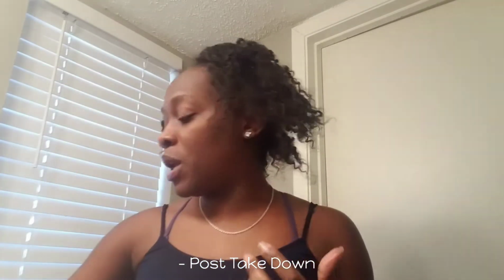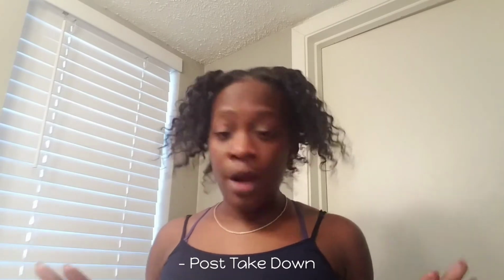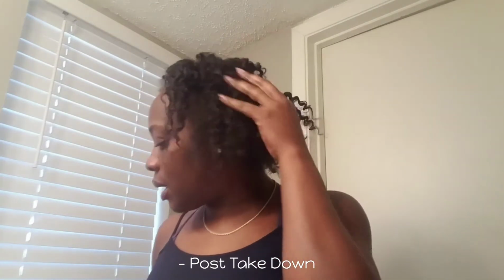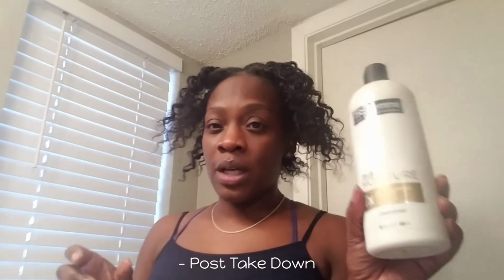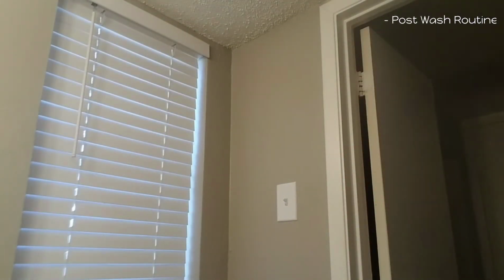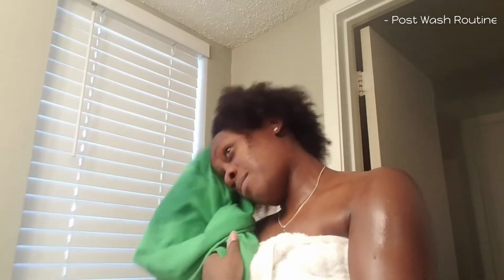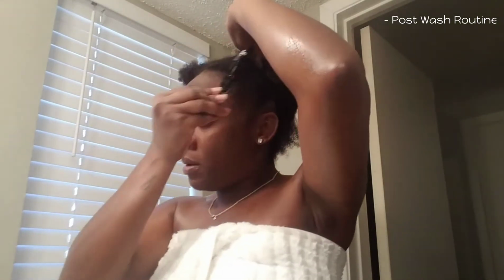Visual Diary 1060: Pre & Post Wash + Beauty Room Clean Up + CURLS Bounced Back || LG Journey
Note to Kellie: You are the Star!

Wassup LG Gang!

In today's video you will see me getting ready for a full wash day!

LG💋

FAQ:

Hair: Natural 4b Hair
Profession: Medical
Age: 35+
Location: USA, TX

-LG JOURNEY